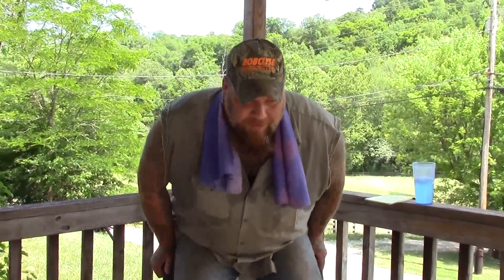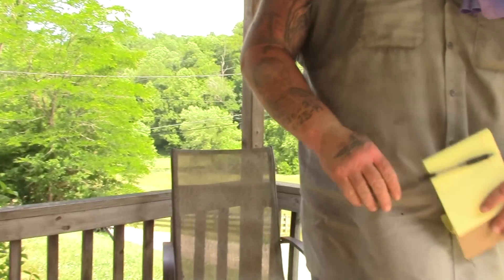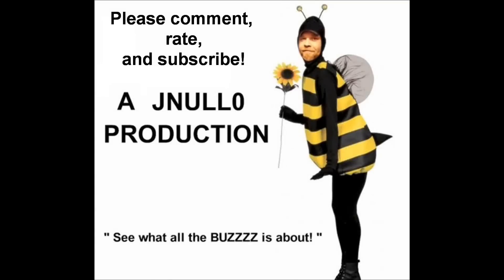Coffee Chat: Q&A, Tools, Water Well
J
Amazon link to cool towel: